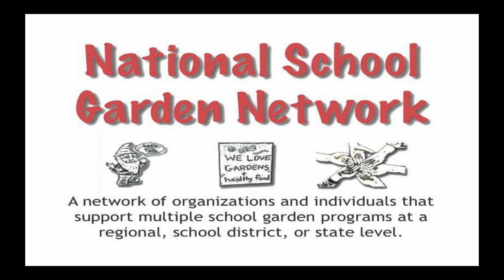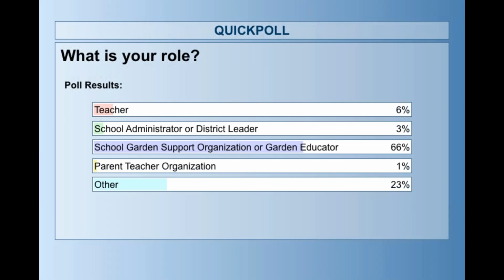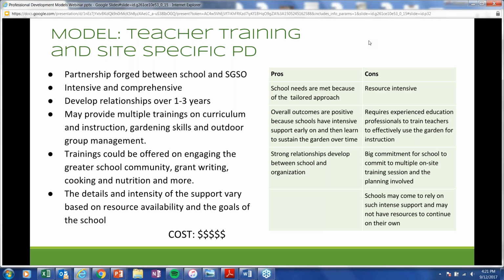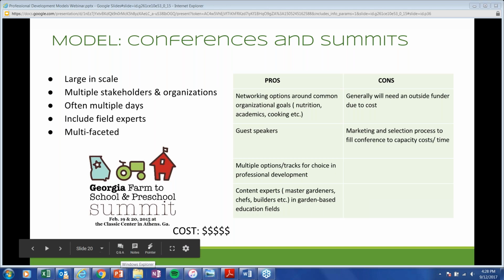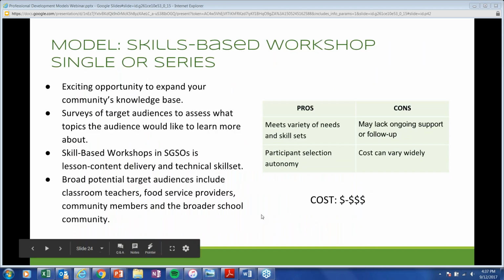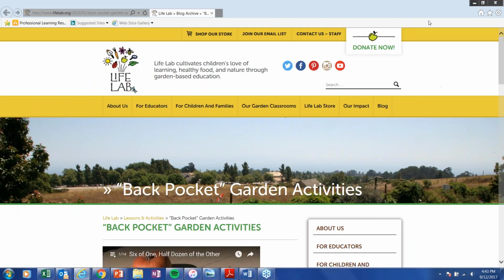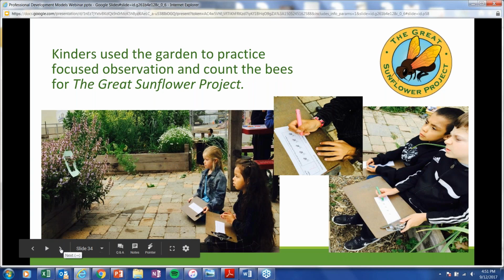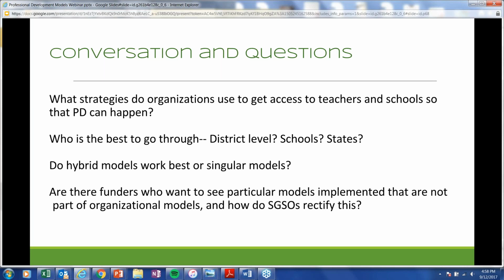Professional Development Models for Training Garden Educators Webinar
School Garden Support Organizations work to prepare teachers, organization staff, and community volunteers to lead students in garden-based learning activities. Learn different approaches School Garden Support Organizations use to lead high quality professional development for garden educators.